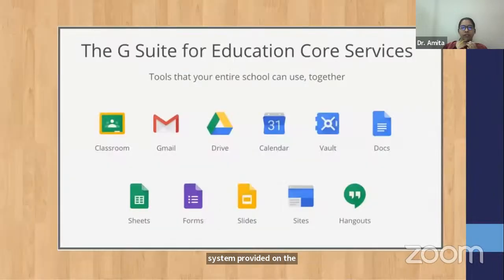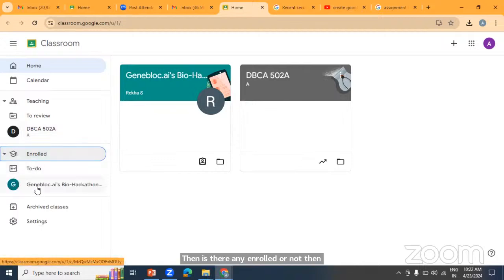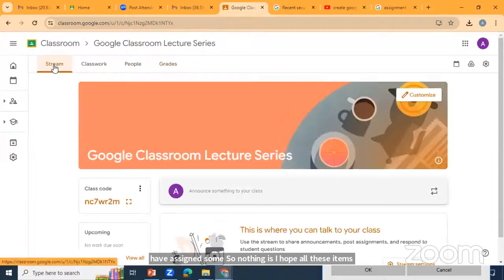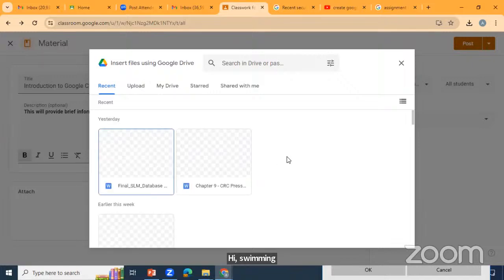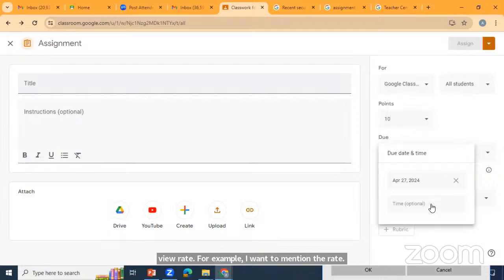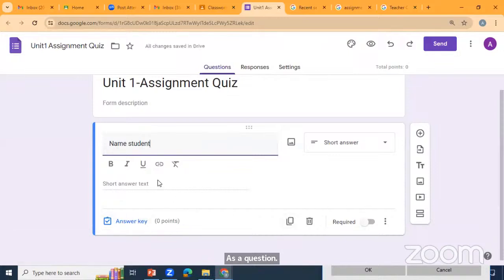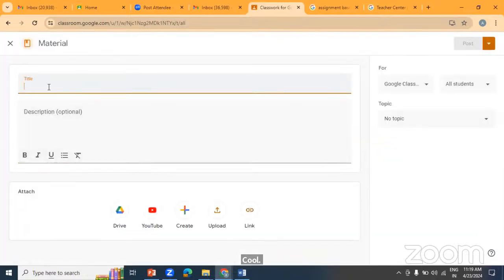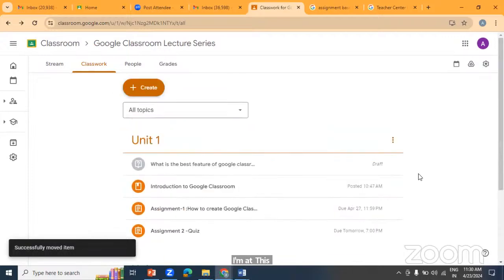Pre PhD's Personal Meeting Room